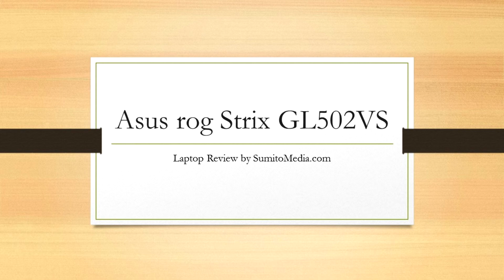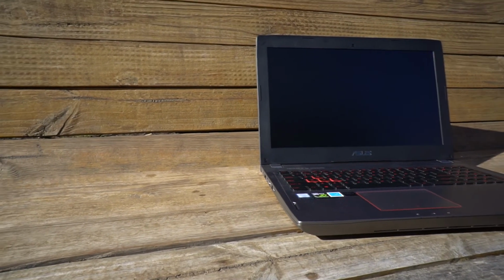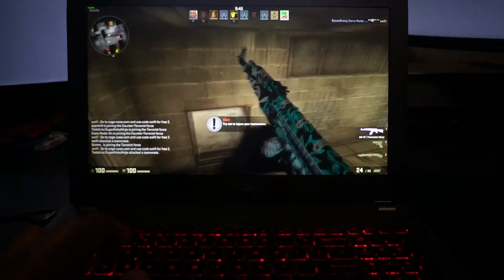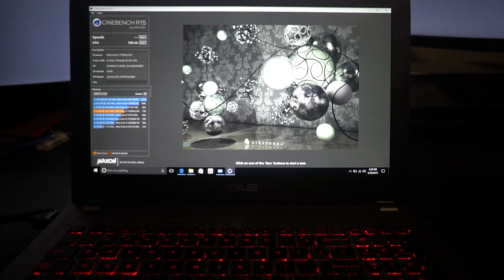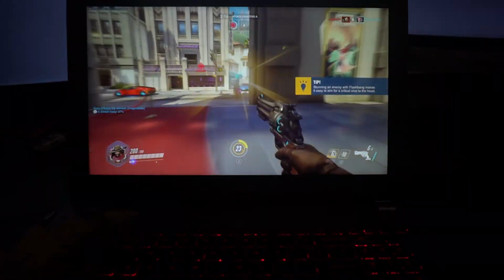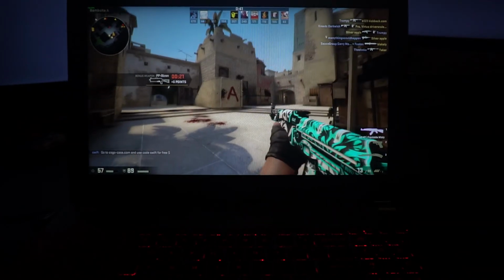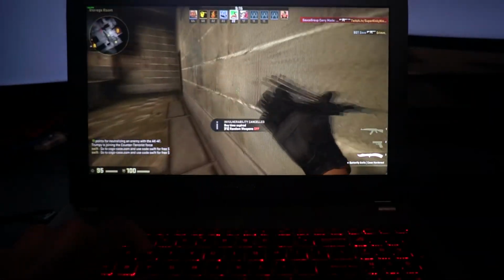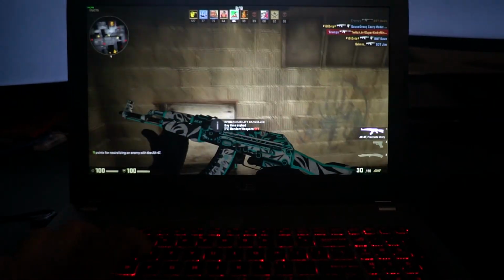120HZ AND G-SYNC IN A LAPTOP? (ASUS ROG Strix GL502VS Review)